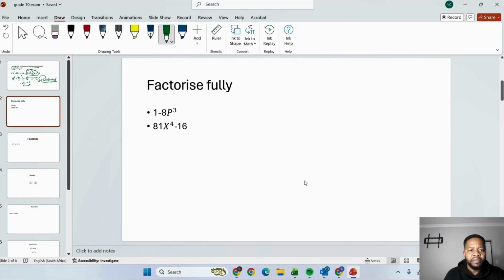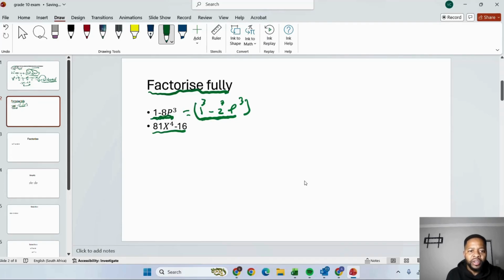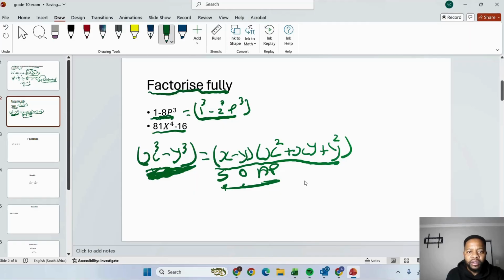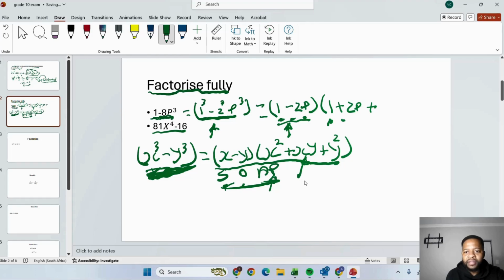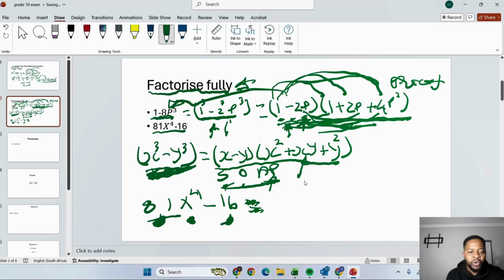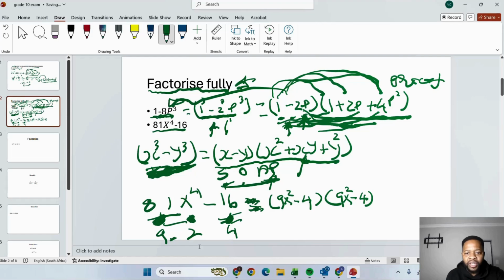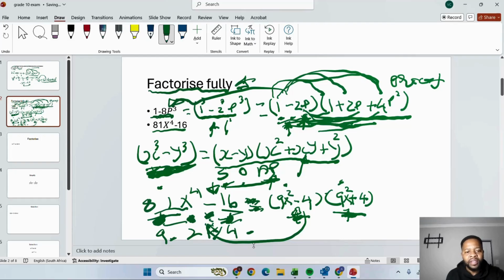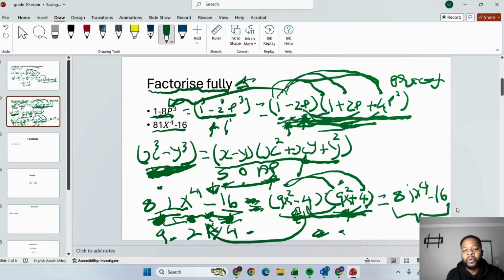FACTORISATION( GRADE 9,10&11)